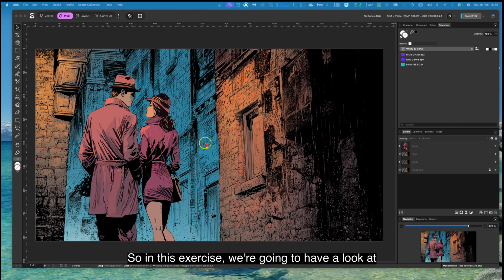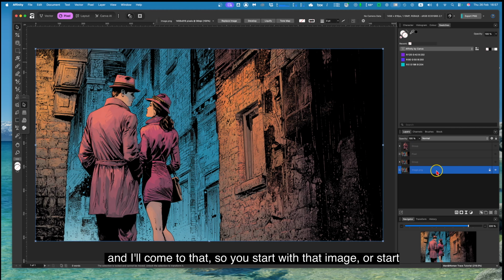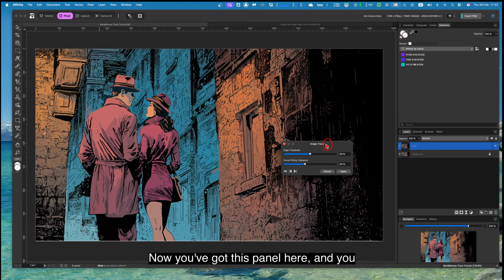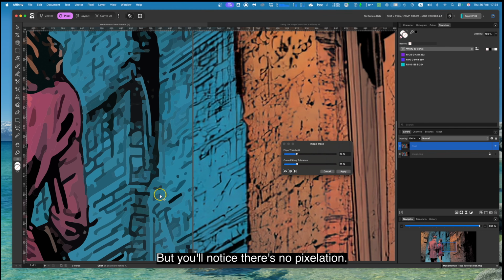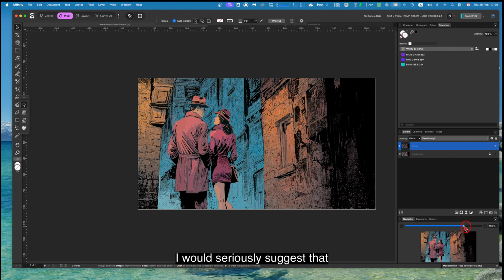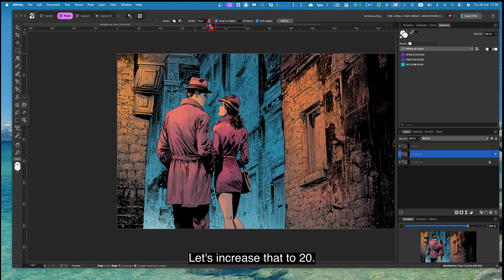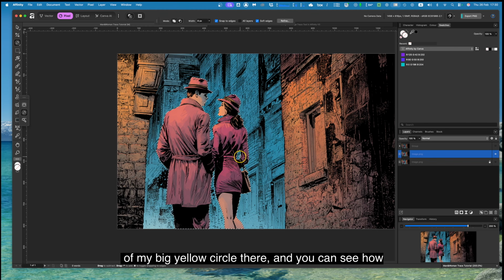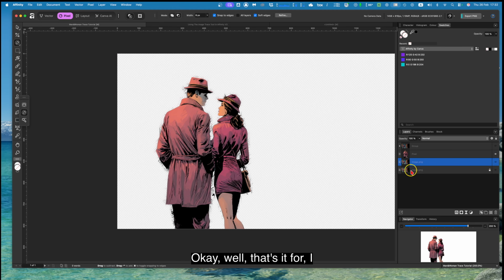Affinity V3 Image Trace Changes Everything Vectorize in Seconds!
Affinity V3 Image Trace Changes Everything

Affinity V3 has introduced a powerful Image Trace feature — and it can completely transform the way you create vector graphics.

In this tutorial, I’ll show you how to use Image Trace inside Affinity Designer to convert PNGs, JPGs, logos, and sketches into clean, scalable vector artwork in seconds.

No more manually redrawing.
No more struggling with messy outlines.
Just fast, efficient vector conversion inside Affinity V3.

We’ll cover:

• How to access Image Trace in Affinity V3
• The best settings for clean vector results
• Black & white vs colour tracing
• How to reduce nodes for smoother curves
• Cleaning up and refining your traced artwork
• Exporting SVG files for clients, Cricut, print, or web

Whether you’re a beginner or an experienced designer, this new tool can save hours in your workflow.

Affinity V3 is now available with a free registration model, with optional paid tiers — making it easier than ever to test professional vector tools before committing.

If you create logos, SVG graphics, digital products, or print designs, this is a feature you need to understand.

Comma-Separated Keyword List